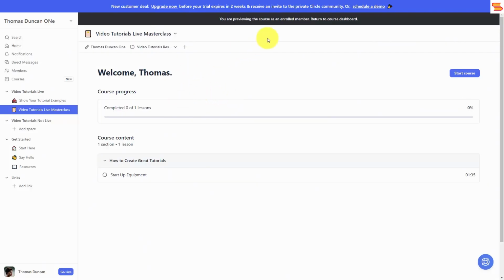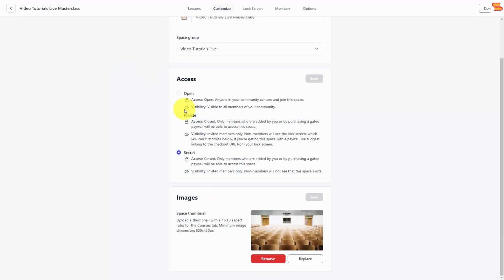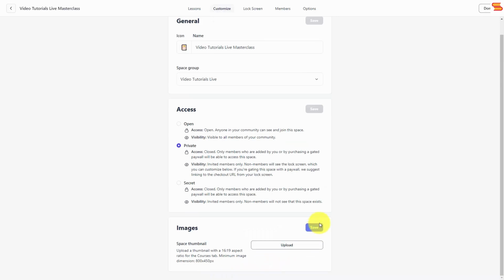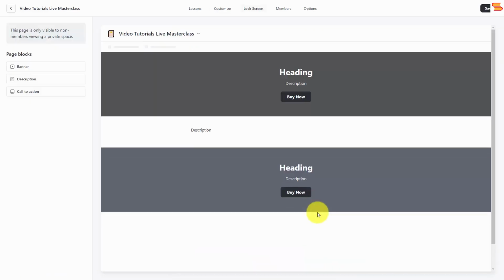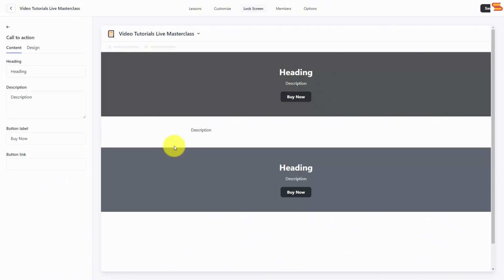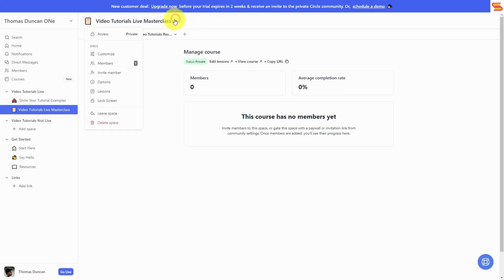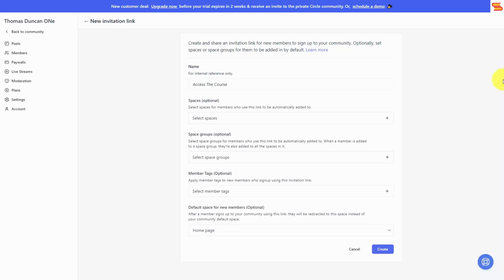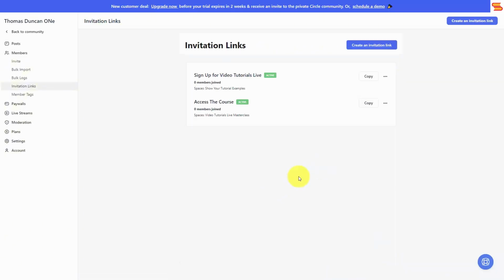Customize Your Online Course on Circle.so for Maximum Engagement! 🎨📚| Lesson 16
Customization is key to enhancing the learning experience and keeping students engaged! In this tutorial, you’ll learn:
✅ How to brand and personalize your online course
✅ Best ways to structure lessons for easy learning
✅ Using multimedia & interactive elements for engagement
✅ Optimizing courses for student retention & satisfaction

Make your Circle.so course stand out with powerful customization options! 🚀